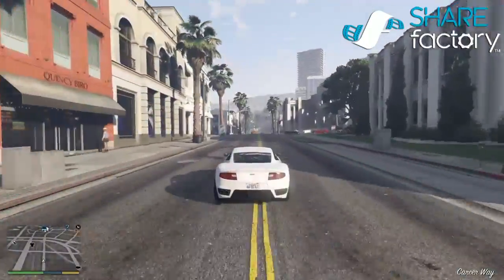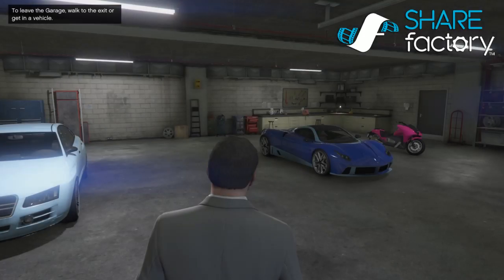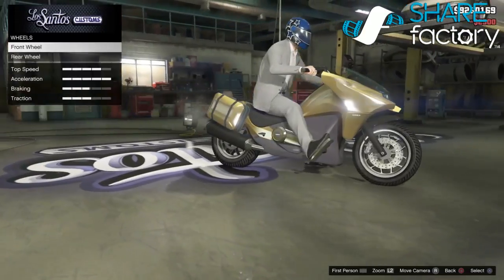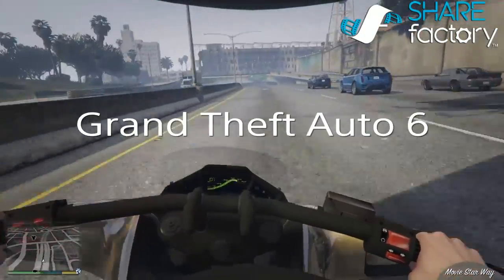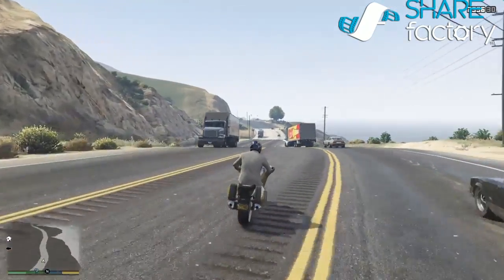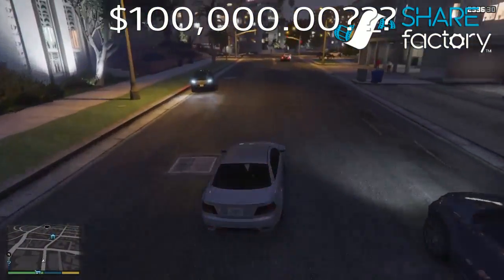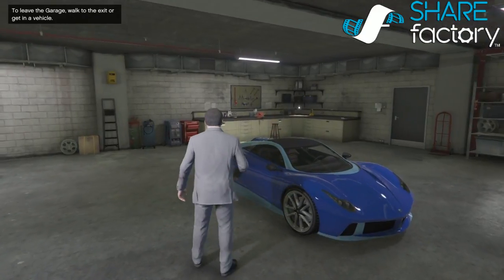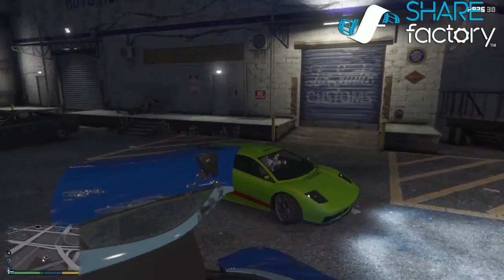Grand Theft Auto 5 Dinka Vindicator review+GTA6 talk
Made from the ShareFactory app on my PS4 console.